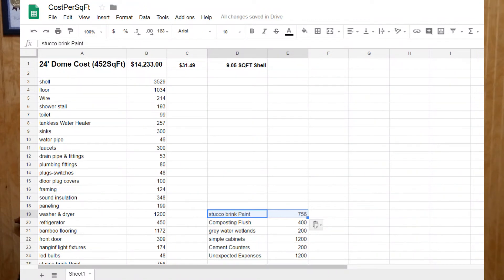Cost Per Square Foot For A Finished AirCrete Dome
The Cost Per Square Foot when building a Dome with aircrete is around $9.00 per square foot. Depending on local prices and size of the dome it can get as low as $8 per square foot.

However, this is only the price of the foundation and shell.  The majority of the cost is going to be in the finishing of the home and how nicely you want it finished.  Also, this is if you provide 100% of the labor.  Hiring these things out will cost substantially more. If You Do Everything Yourself The Cost Is As Low As $38 Per Square Foot

At our workshops, we teach all the skills required to build your own home including the power, water, waste, and comfort systems which make a house livable.

Look for upcoming workshops on topics from solar power to cabinet building.